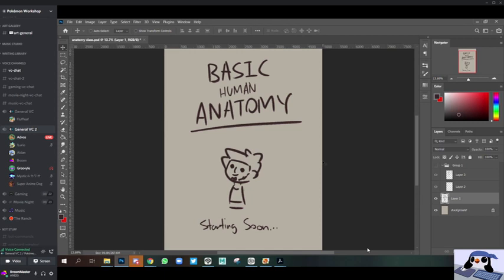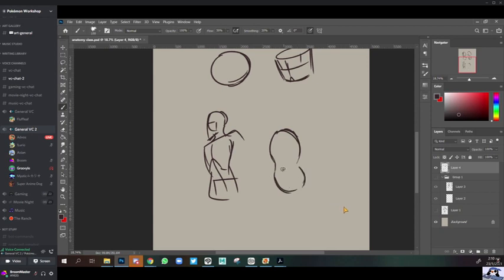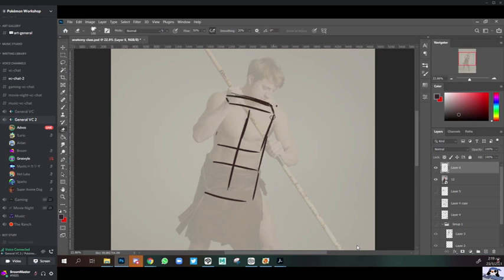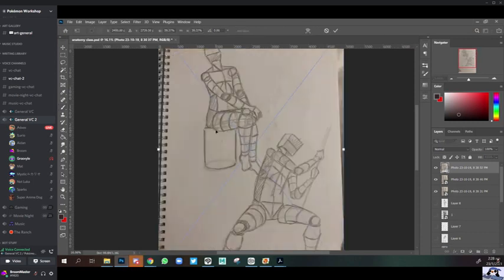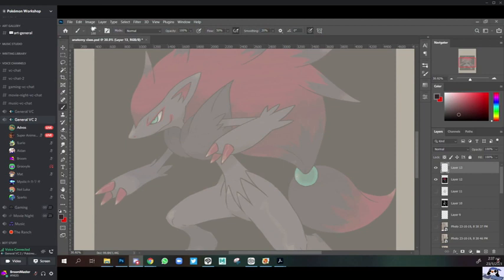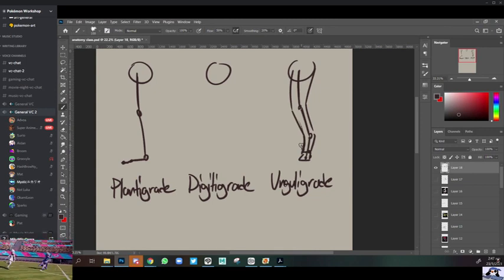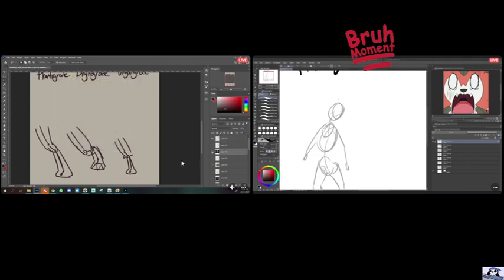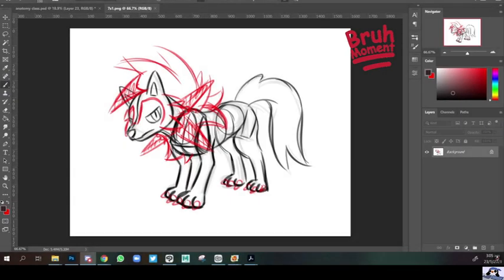Professor Advos: Human and Furry Anatomy 201